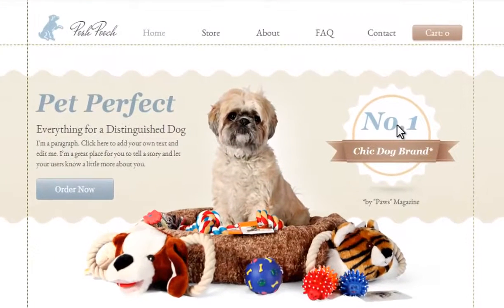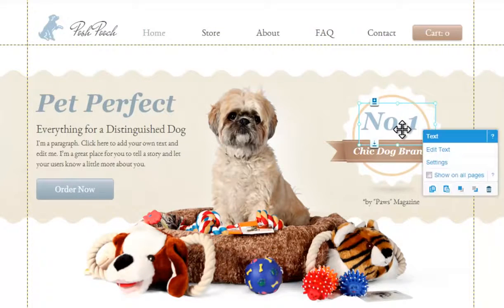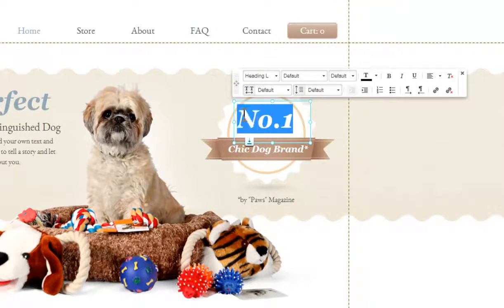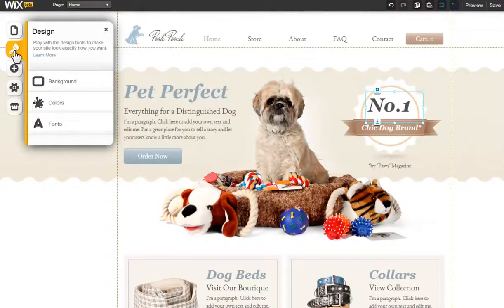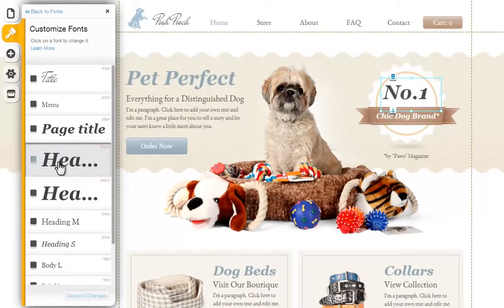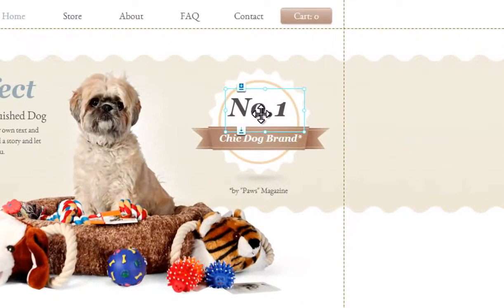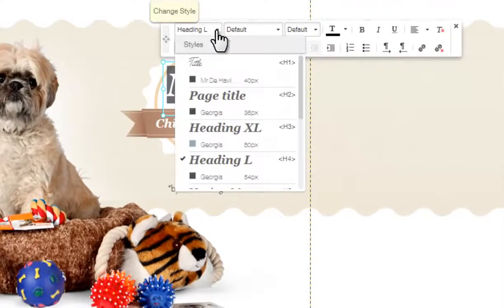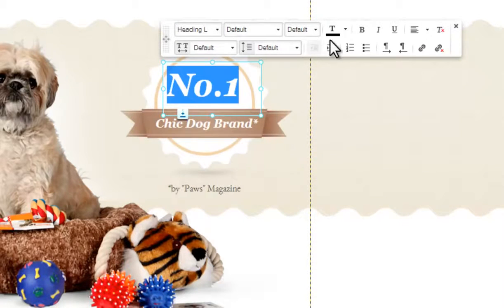HTML Website Builder Customize the text on your Wix Site